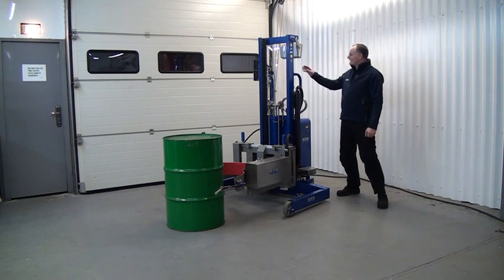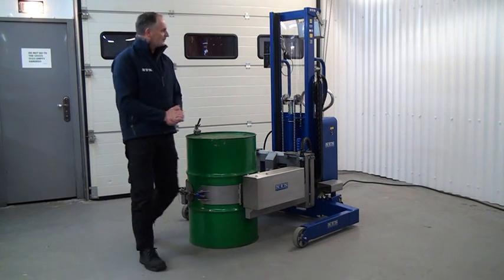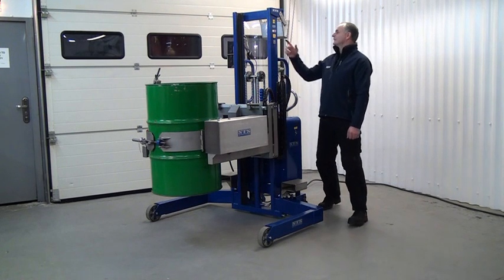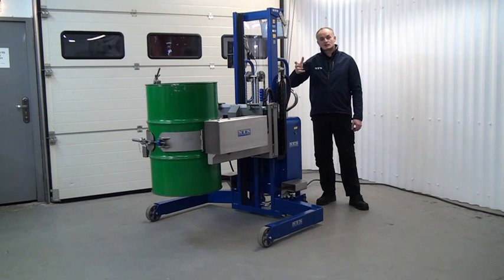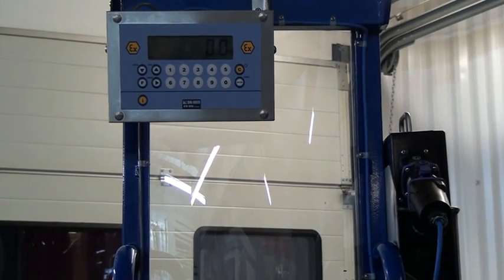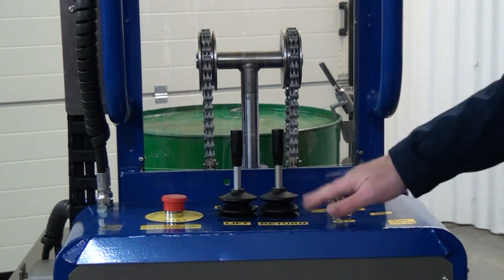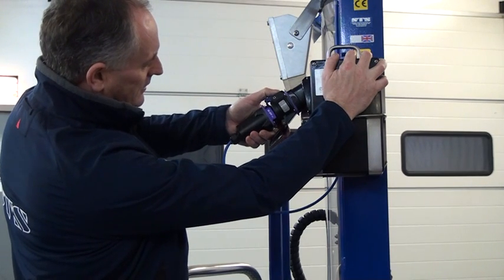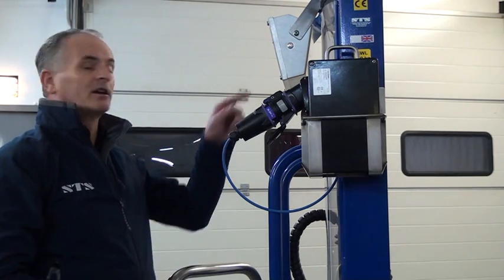STS - Pneumatic Drum Rotator, Hydraulic Rotation Drum Tipper (Model: STP01-DRH01-Ex-LC)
This unit is a pneumatically powered ATEX compliant drum rotator with load cells. The product is able to lift and tip 200 litre steel drums as well as weigh the contents. Being pneumatically powered and ATEX compliant allows the unit to be safe to use in hazardous zoned areas. STS can design and manufacture a variety of drum handling solutions for use in hazardous areas, each one meeting the exact requirements of the client.